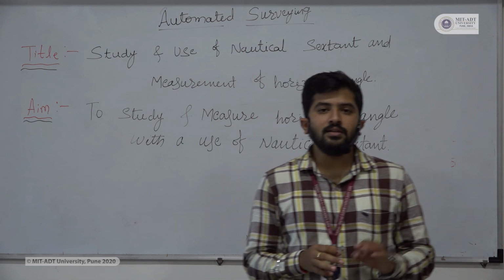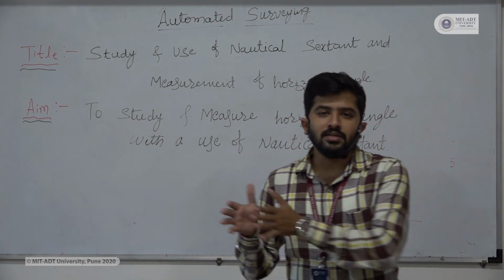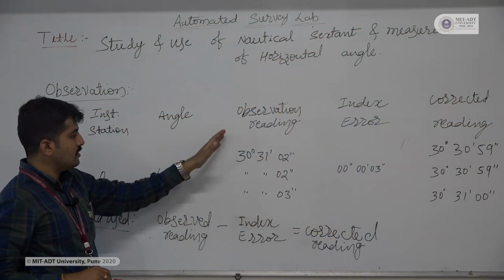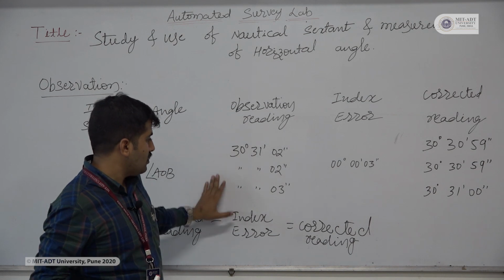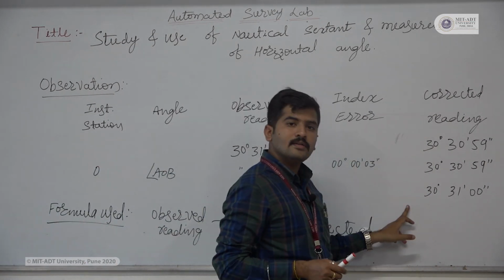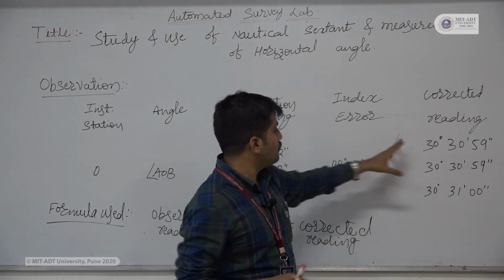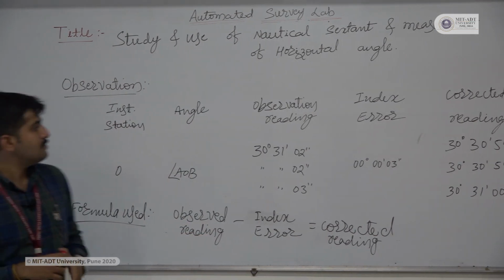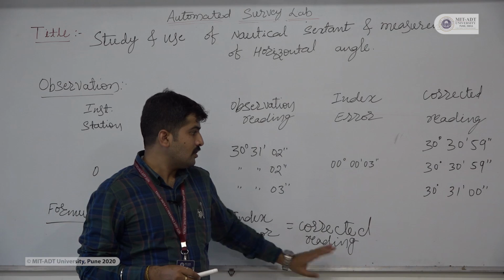4 study and use of nautical sextant and measurement of horizontal angle